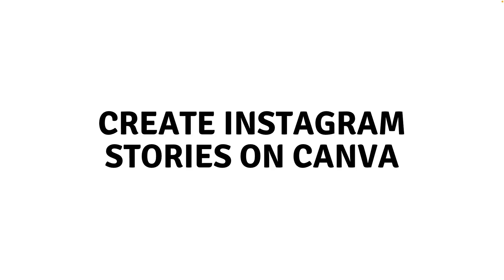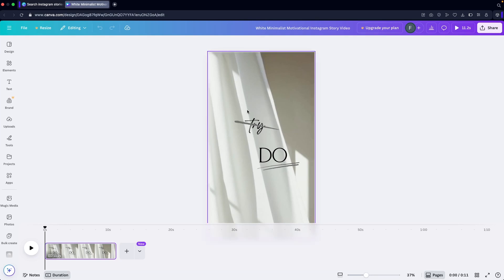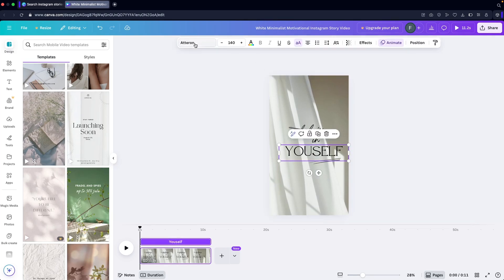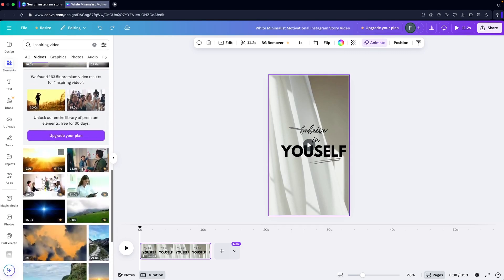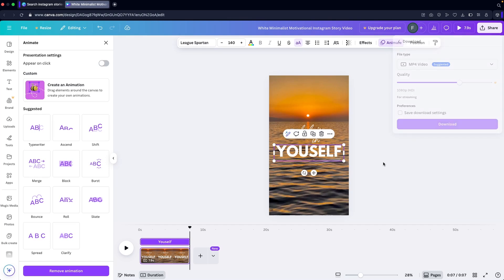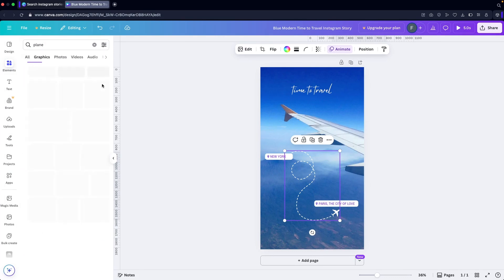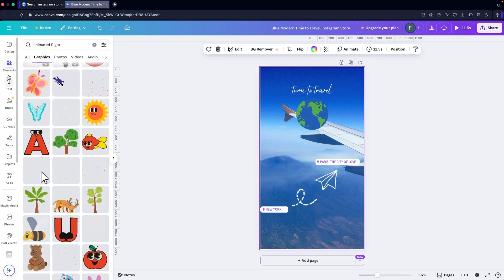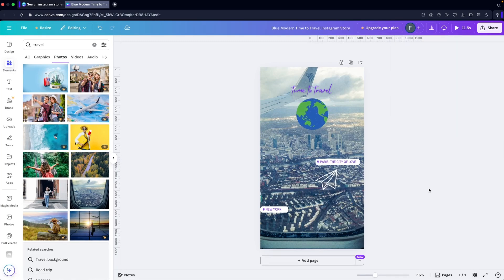How To Create Instagram Stories On Canva (Step-by-Step Tutorial)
In this Instagram tutorial, I will show you how to create Instagram stories on Canva. This tutorial guides you through selecting the perfect template, customizing text and media, and exporting a polished story ready to post.

First, log in to your Canva account and search for Instagram Stories. Choose a template that fits your style—whether it’s a dynamic video or a static image format. Click “Customize this template” to begin editing your design.

This step-by-step Canva tutorial covers how to make Instagram stories on Canva from scratch: adjusting text size, changing fonts, adding background videos or images, and applying animations to make your story pop.

Next, learn how to design Instagram stories in Canva by exploring elements like videos, graphics, filters, and animations. You can swap out the sample video for an inspiring clip, drag and drop graphics (like animated plane icons or globe images), and tweak color palettes for a cohesive look. For static images, discover how to make Instagram story using Canva’s features, with tips on resizing and positioning elements for maximum impact.

By mastering how to create Instagram stories on Canva, you’ll save time and elevate your social media presence. Whether you’re promoting a brand, sharing travel highlights, or launching a new product, this tutorial helps you craft eye-catching stories that captivate your audience.

Video Summary & Benefits:
• Easy, clear steps to create and customize Instagram Stories in Canva
• Learn to add and edit videos, graphics, text, and animations without third-party tools
• Perfect for social media managers, content creators, and small businesses
• Export as MP4 or image, ready to post on Instagram immediately

If this tutorial showed you how to create Instagram stories on Canva, please press the Like button, leave a Comment below with any questions or your favorite design tip, and don’t forget to Subscribe for more Instagram tutorials and Canva content.